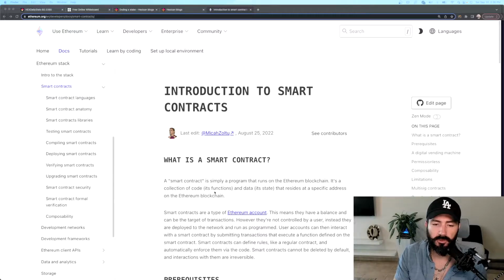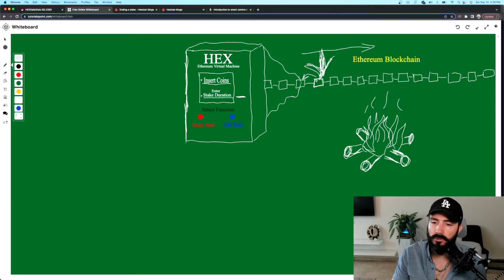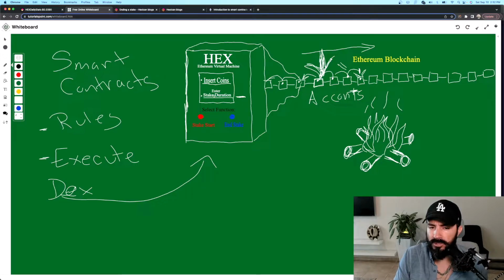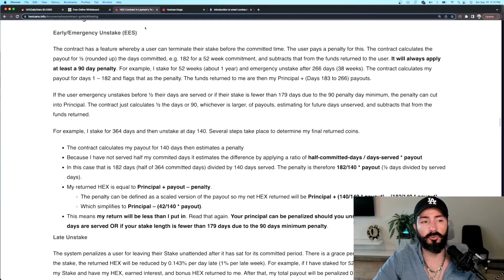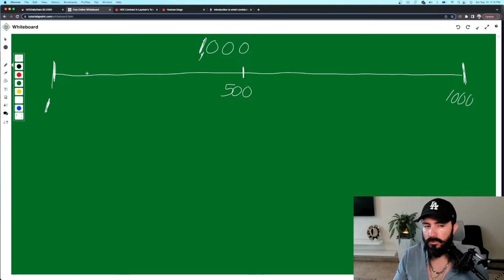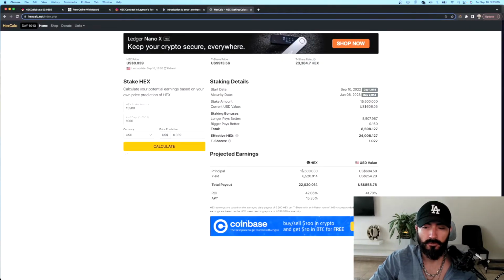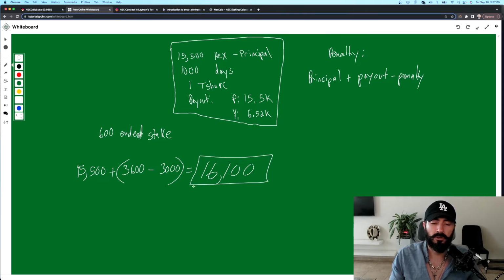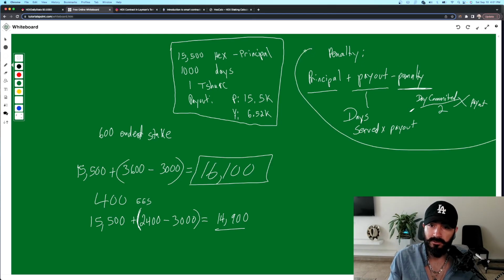What is the HEX Truth Engine? What makes it run?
In this video I briefly go over the basics of what a blockchain is, comparing Bitcoin to Ethereum and touch on the basic anatomy of a Smart Contract from a bird's eye view. In order to understand the HEX Truth Engine, you need to first understand the fundamentals of blockchain technology. I even make a stab at trying to describe the Byzantine General's problem, which Satoshi Nakamoto is said to have solved in his 2009 Bitcoin Whitepaper. I also touch on the Ethereum Virtual Machine in order to arrive at HEX's Truth Engine and how it runs in order to keep you, the user honest.